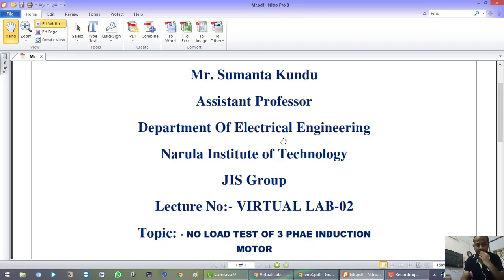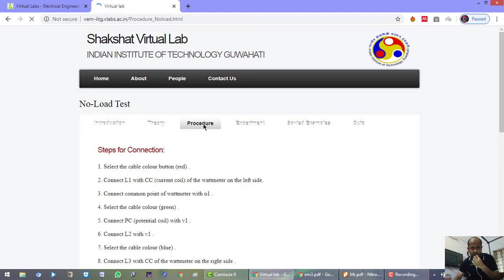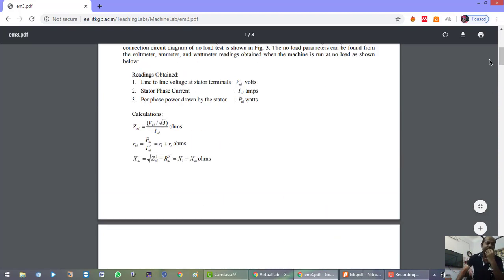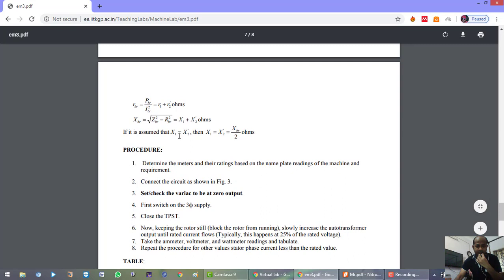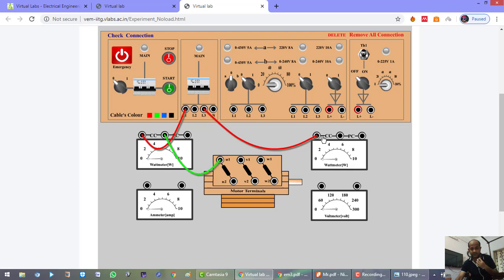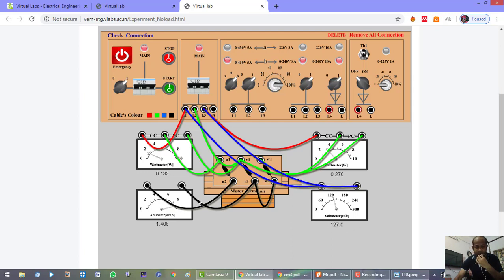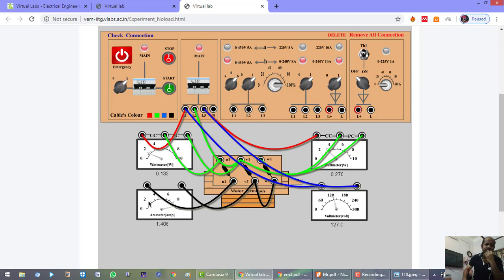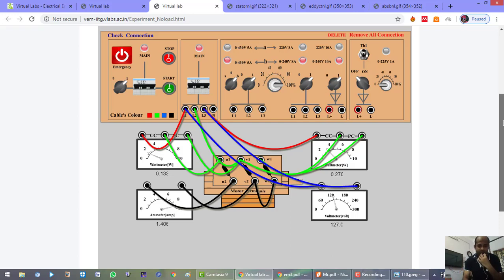Virtual Lab 2: No Load Test Of 3 Phase IM